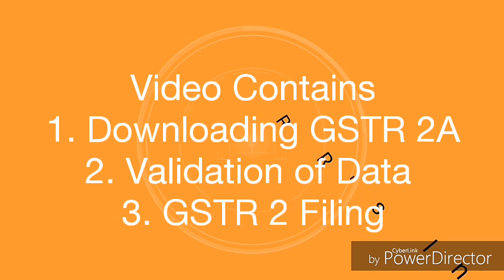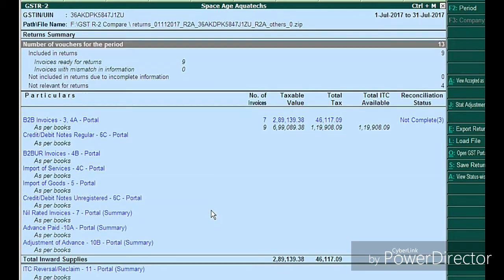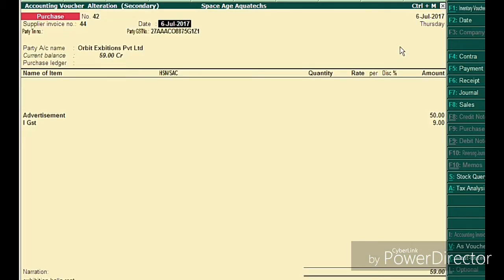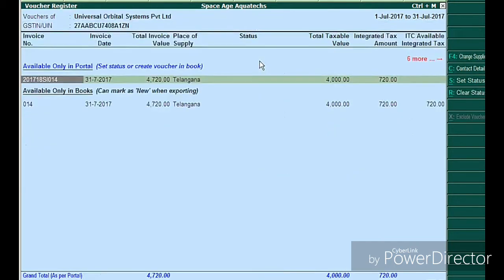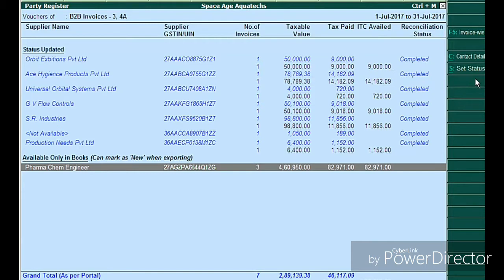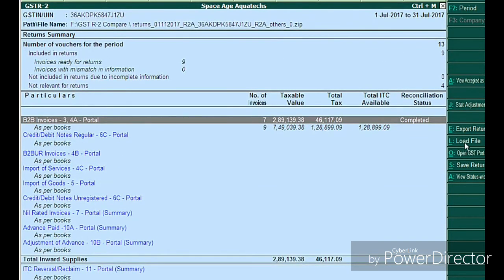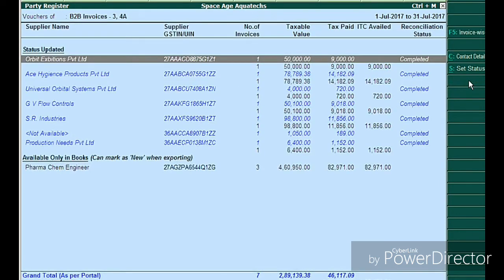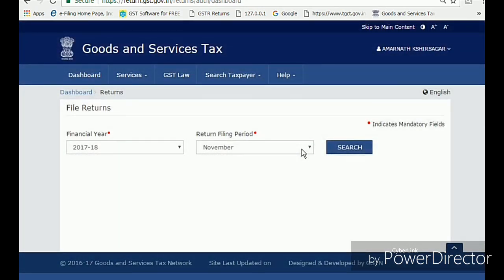Filing GSTR2 live Demo. Complete Return Process | By Ur's Ravi Telugu | Secunderabad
Buy Tally on Mobile
Services : ::
Services : ::
We do not accept any liabilities whatsoever for any losses caused directly or indirectly by the use/reliance of any information contained in this video or for any conclusion of the information. Prior to acting upon this video, you're suggested to seek the advice of your financial, legal, tax or professional advisors as to the risks involved may be obtained and necessary due diligence, etc may be done at your end 123 DISCLAIMER This video is my(Ravi Telugu behalf of Vedanta Educational Academy) general guide meant for learning purposes only. Vedanta Educational Academy in Secunderabad, Hyderabad is a top player in the category Tally Training Institutes in the Hyderabad.
Services : ::
Services : ::
Qualified Faculties
Concept Based Teaching
Personal Attention
Good infrastructure
Backup Classes Support & Regular tests
100% Placement support
Computer Basics
Adv & Prof Excel
Tally.ERP9
Tally18 (2019)
GST
Personality Development
Digital Marketing
Video Editing